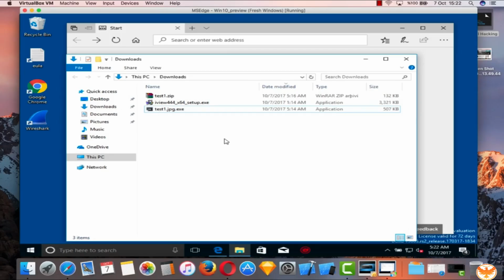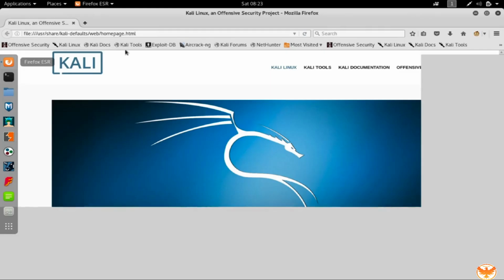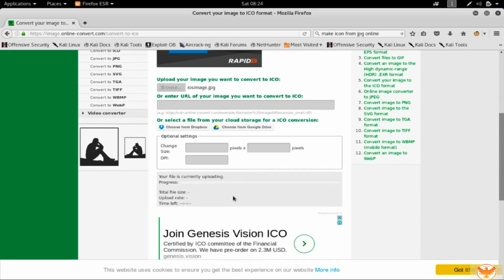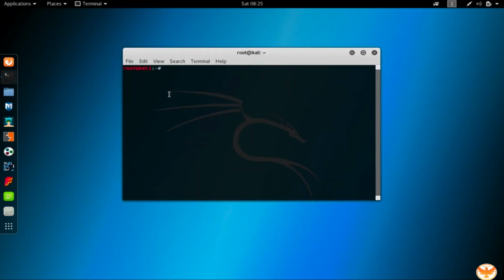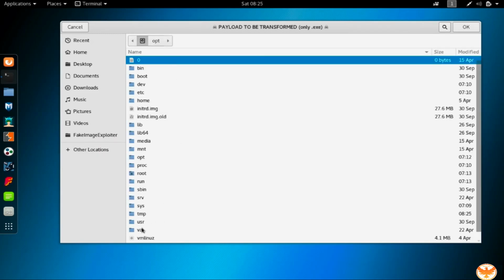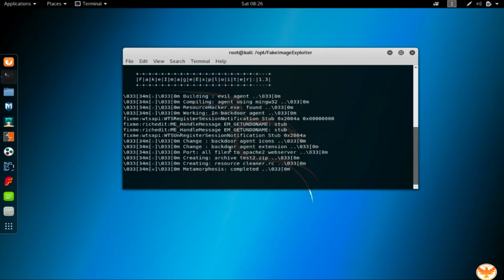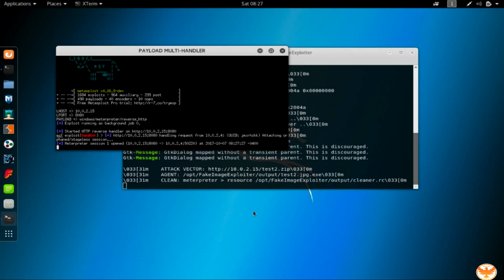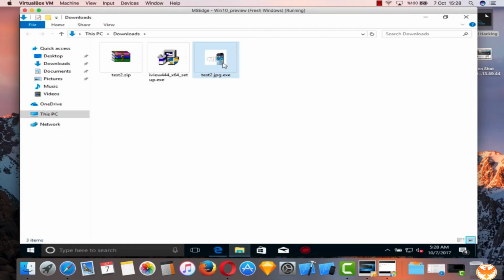Fake Image Exploit Penetration Testing Kali Linux Combining Files Part - 4